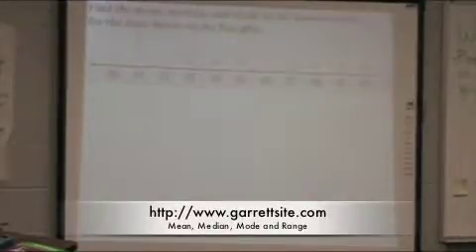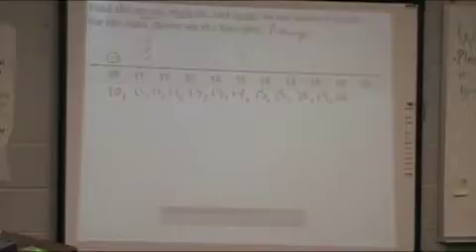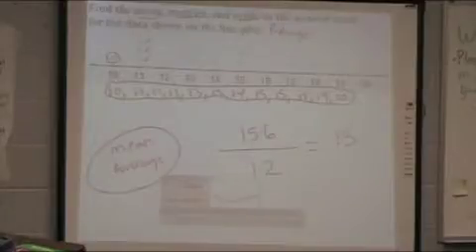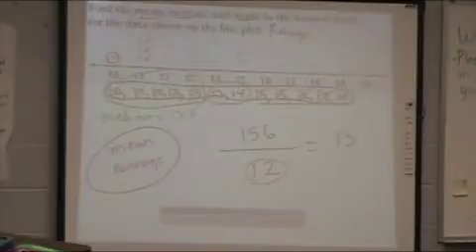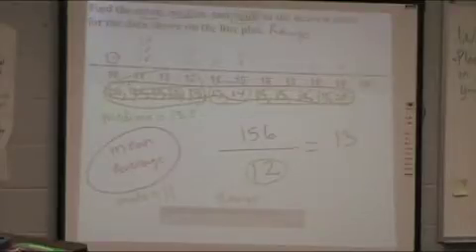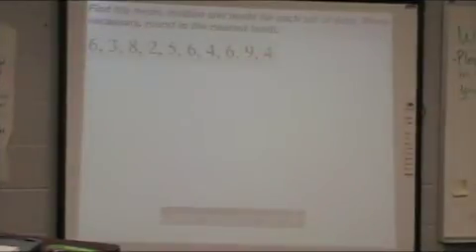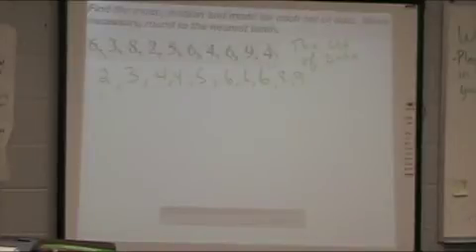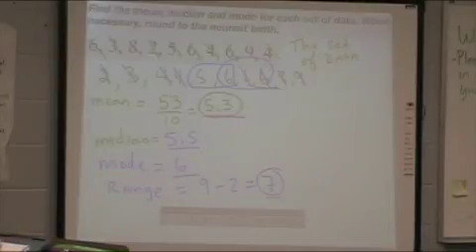Mean, Median, Mode and Range